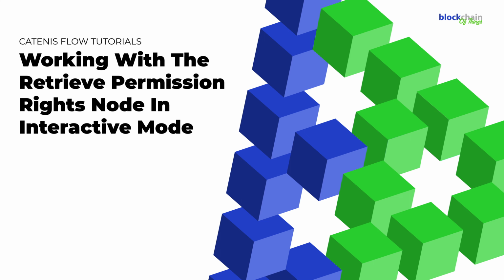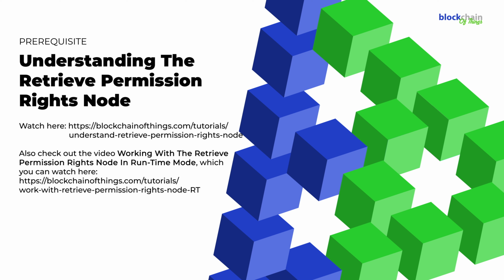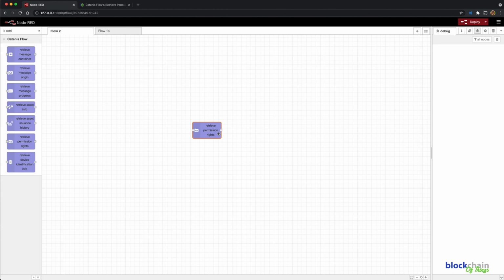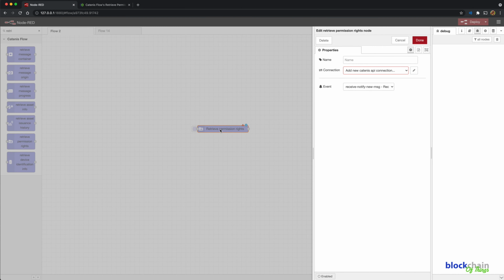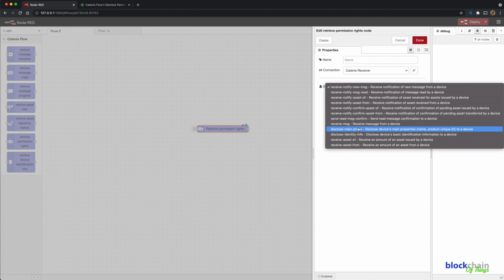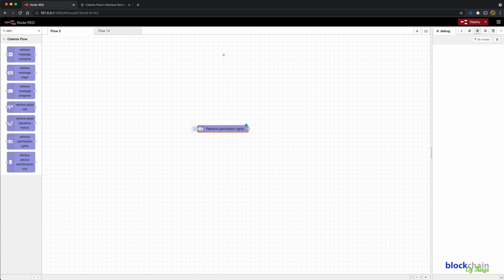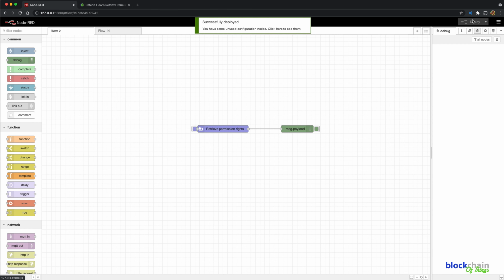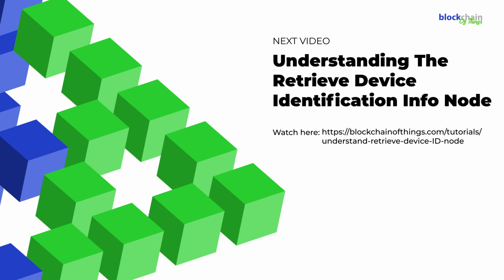Working with the Retrieve Permission Rights Node in Interactive Mode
In this quick tutorial, we will cover Working with the Retrieve Permission Rights Node in Interactive Mode. In this tutorial, we’ll create a flow containing the Retrieve Permission Rights Node in interactive mode.
In interactive mode, the end user clicks on the action button attached to the node, and the Catenis API method is called using the default settings. You are not required to provide any input for nodes that support interactive mode.

In this video we will cover:
• How to find the events you wish to receive event permissions rights for

Prerequisite
• Basic understanding of the Retrieve Permission Rights Node

After watching Working with the Retrieve Permission Rights Node in Interactive Mode, feel free to watch the next video, Understanding the Retrieve Device Identification Node, to further expand your knowledge.